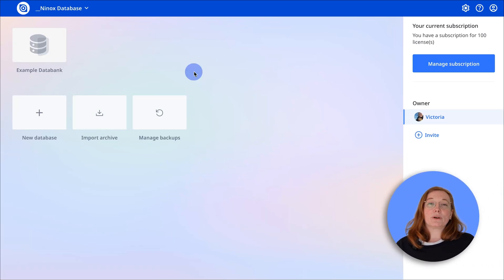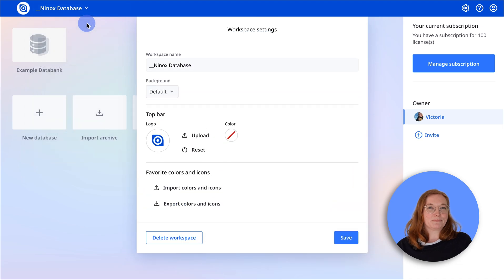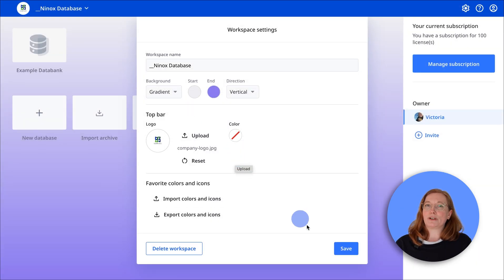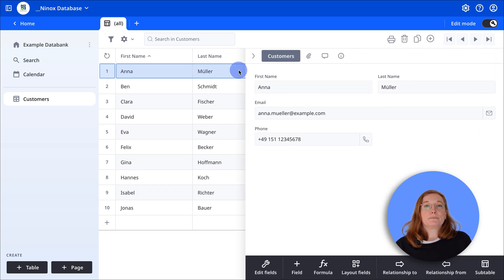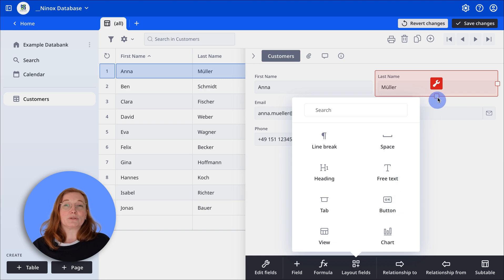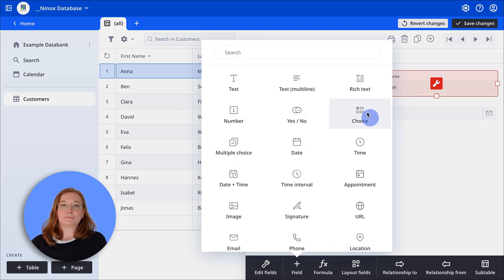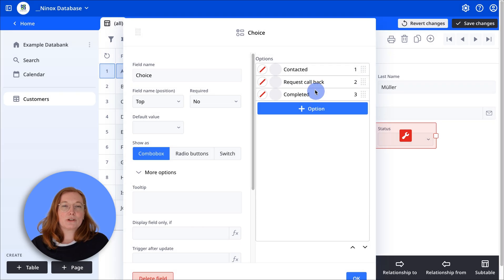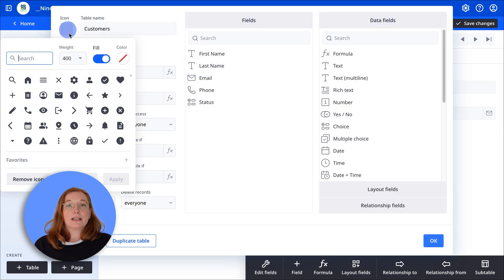Customize your database | Ninox Tutorial - Step 2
In this second of five videos, you will learn how to customize your database to suit your preferences – from colors and logos to custom fields.

✅ This is what you will learn in this video:
✔️ Set background image & corporate colors
✔️ Add, edit & sort your own fields
✔️ Create buttons and drop-down menus for more clarity